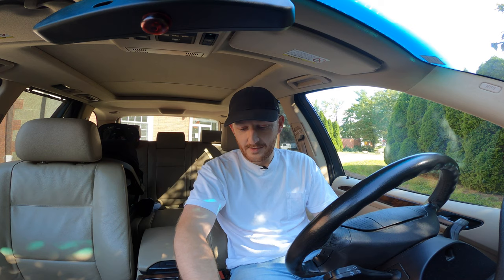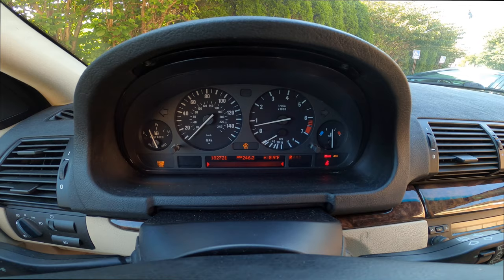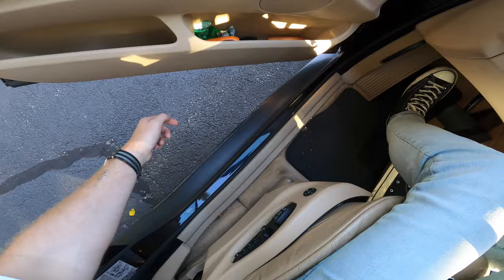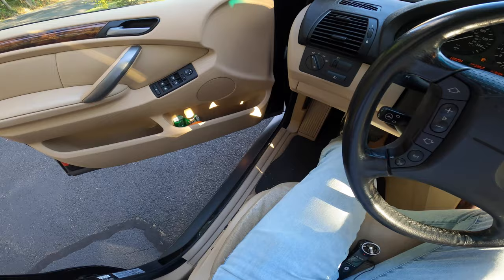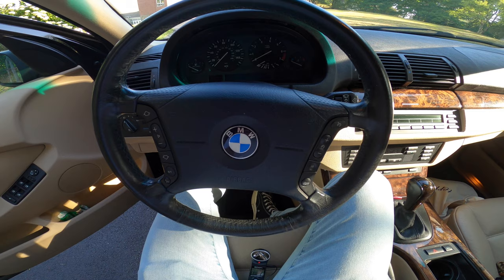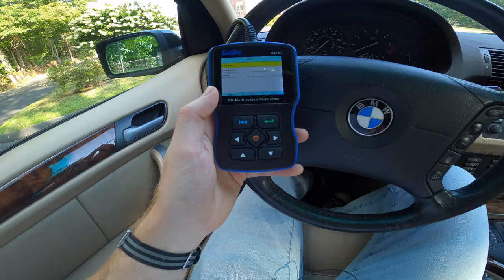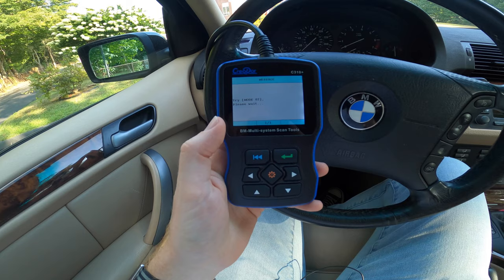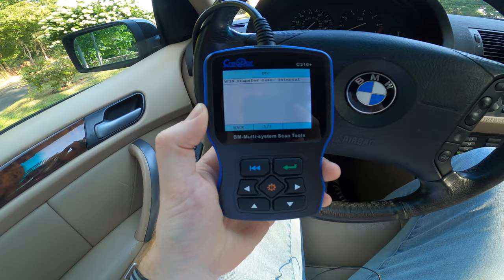How to Diagnose BMW Transfer Case Actuator Gear Failure E83 X3 E53 X5 Brake ABS 4X4 Lights On 5F39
X5 + X3 REPLACEMENT gears
BMW Scan Tool C310
BMW TOOLS

The weak plastic gear wears out over time and can be replaced for very little money. Don't let the dealer quote you $4,000 USD for a new transfer case. If you're experiencing any of the following, you may need to replace your transfer case gear:

*Brake, ABS, and 4x4 traction control lights on - sometimes intermittently
*If you hear the trademark clicking coming from under the car when you turn it off
*Scanning the car shows BMW specific trouble code 5F39
*Unusually poor gas mileage as a result of transfer case lock up

To scan your BMW you will need a BMW specific scan tool that will allow you to access the codes in the transmission and other various computer modules, a generic OBD-II scanner will NOT let you access all of the systems. I recommend the Creator C310 for its ease of use and because it is very inexpensive.

New updated gear
New transfer case motor
BMW Transfer case lifetime fluid

Once complete, I also recommend replacing your transfer case fluid. This fluid change is often overlooked, but doing a change will help extend the life of your transfer case. I advise using only Genuine BMW fluid for this change, DTF1 which is part number 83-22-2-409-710 also known as TF0870

GoPro 8 Black